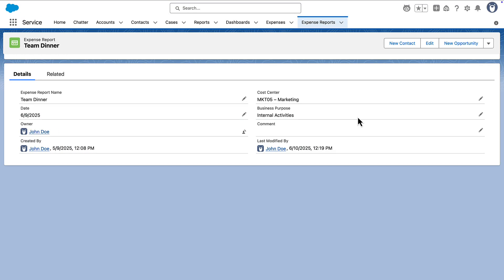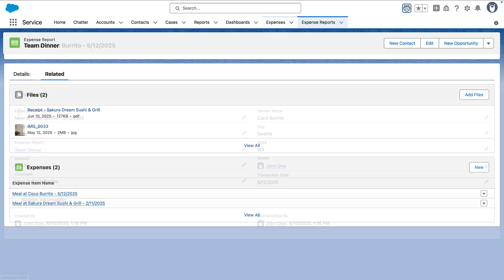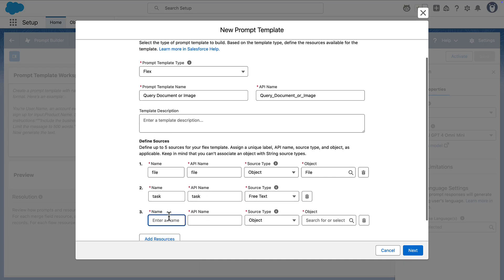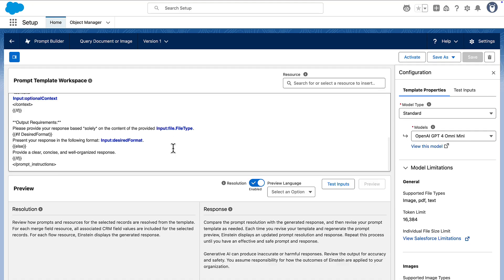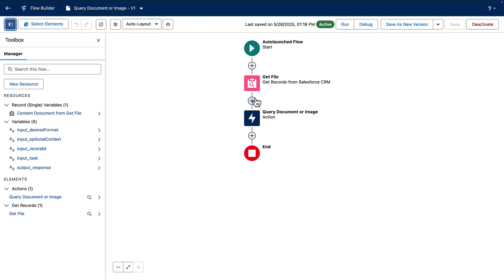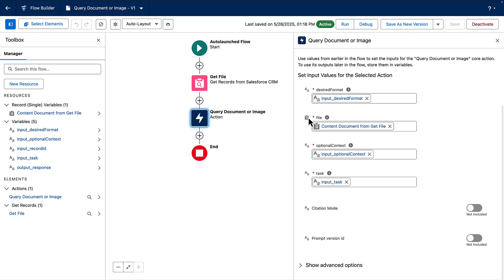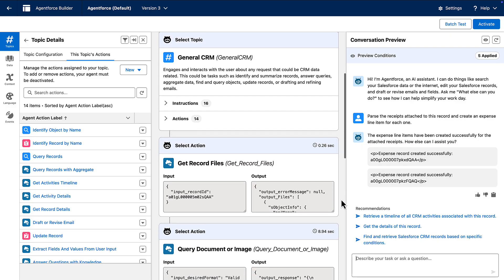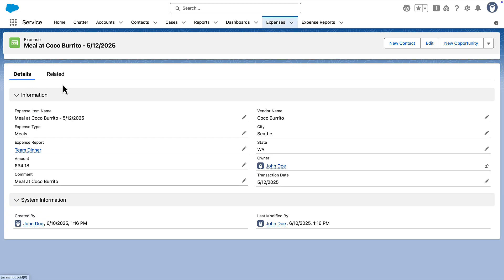Build a Multimodal Agent in Salesforce | Agentforce Decoded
Learn how to build a general-purpose action that enables your agents to use images and PDF documents as context. Walk you through a practical example—parsing receipts to create expense reports—to see how this capability opens up new possibilities for your agentic workflows.